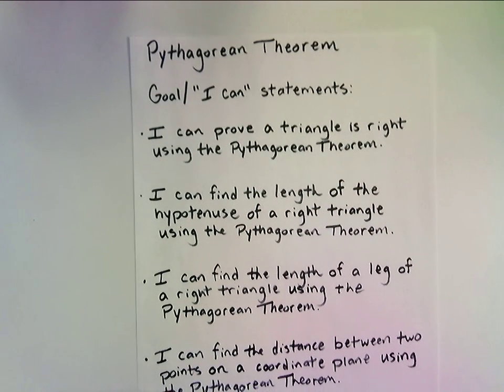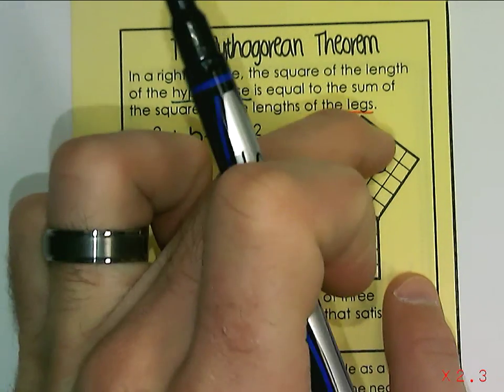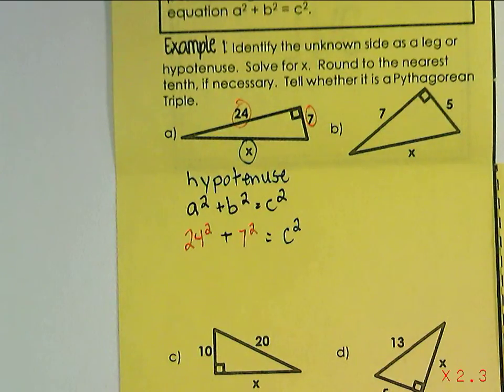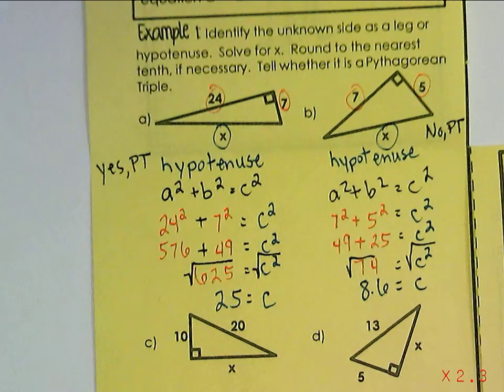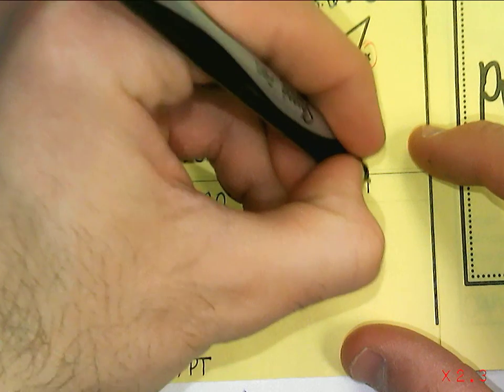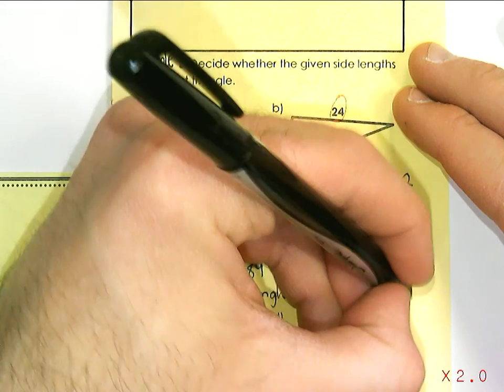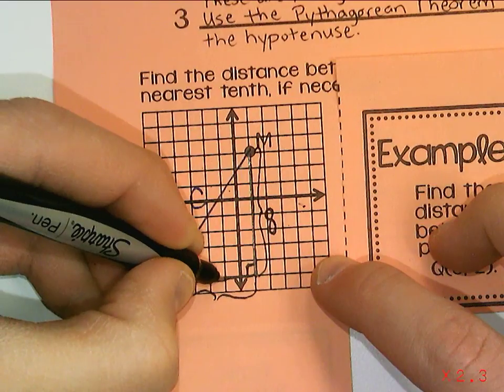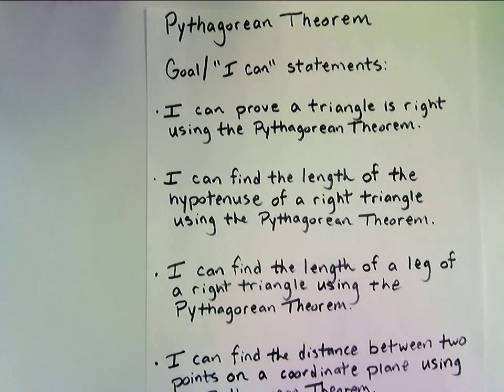Seminar #21 - The Pythagorean Theorem/Distance Between Points